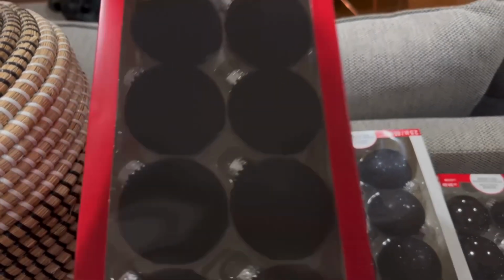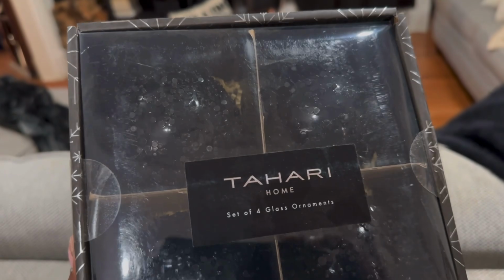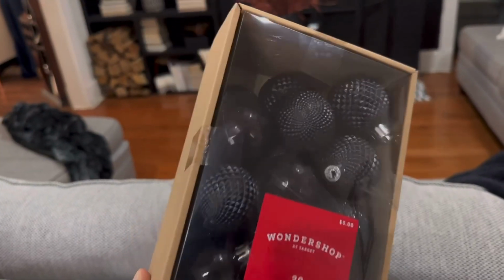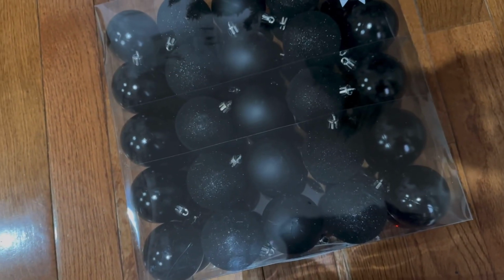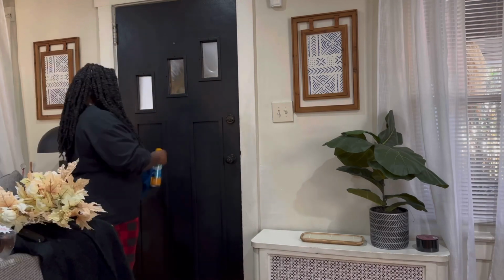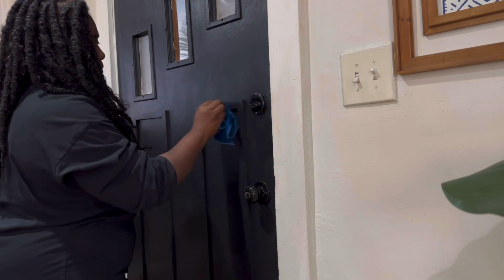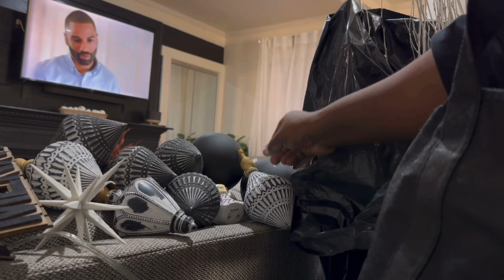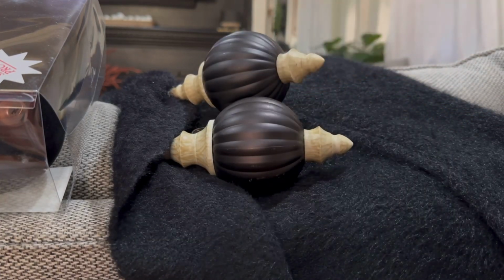*NEW* CHRISTMAS LIVING ROOM MAKEOVER | CLEAN AND DECORATE WITH ME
In today’s video we are decorating our home for Christmas starting with the living room and dining room.  It's time to head back indoors and spruce up our homes for the winter and the holiday season.  I hope you enjoy and that you leave inspired!

Paint color is Tricorn
3D panels are from local discount store
Patterned mirror is from Target.
Large Mirror is from Home Sense
Oval mirror is from Home Sense.